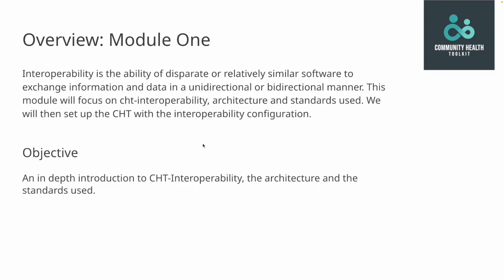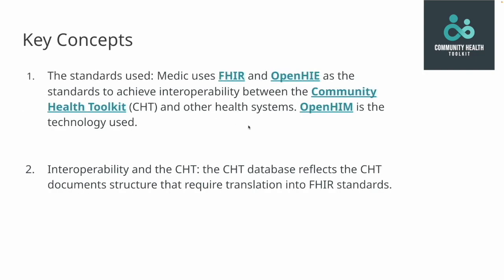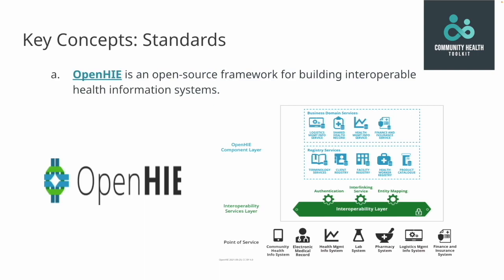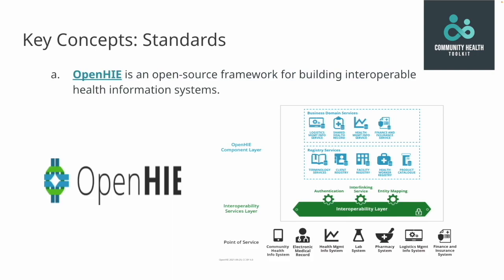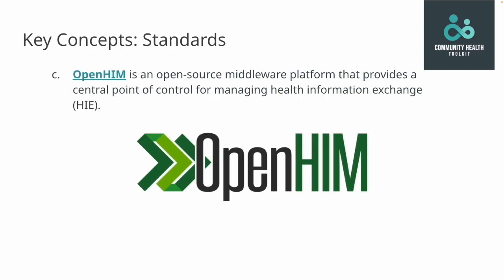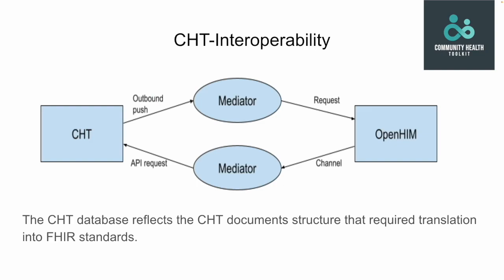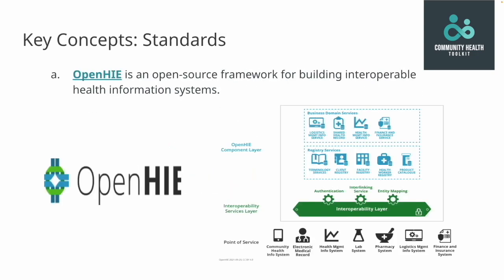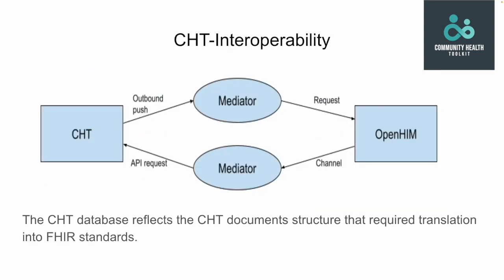CHT Tutorials - CHT Interoperability Introduction